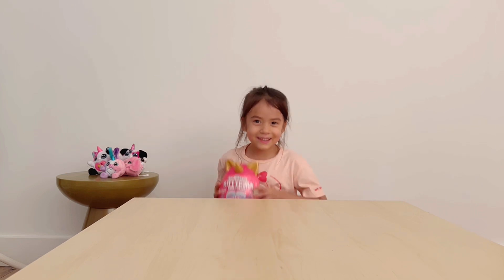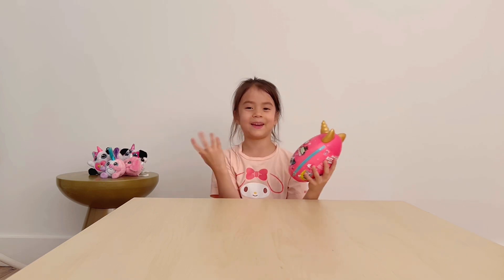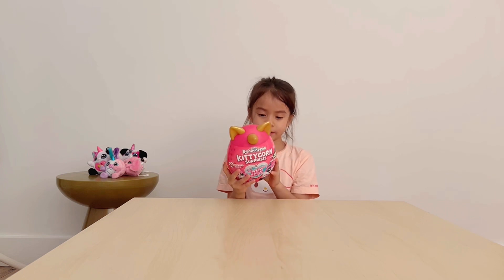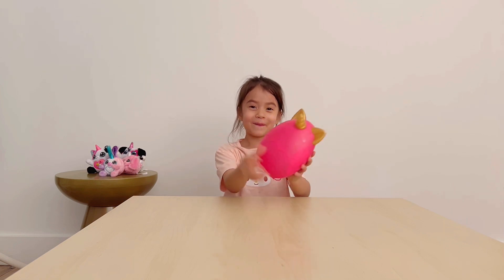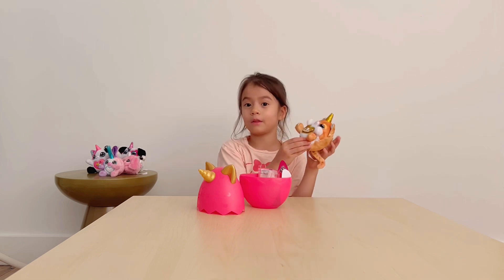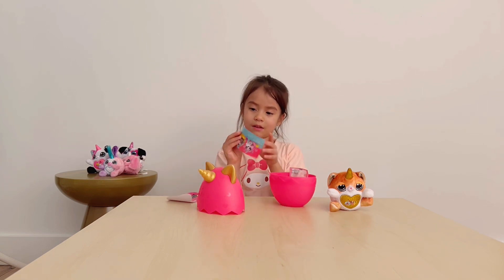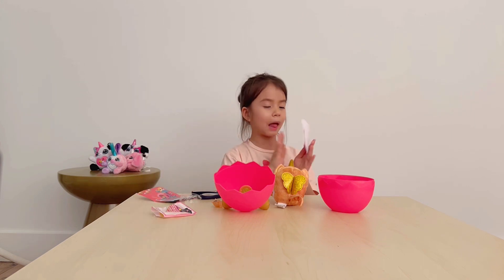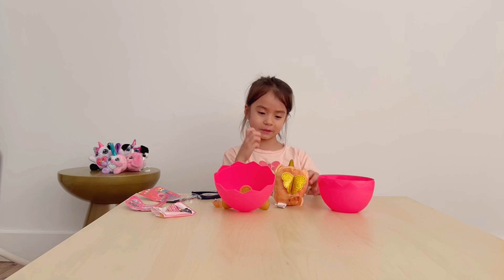Unboxing & Review | Zuru Rainbocorns Kittycorn Surprise Peel & Reveal Magic Heart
Elli's so excited to be unboxing a Kittycorn Rainbocorn Surprise Plush. What do you think she'll get?

🎵 Music
Musician: Xuxiao